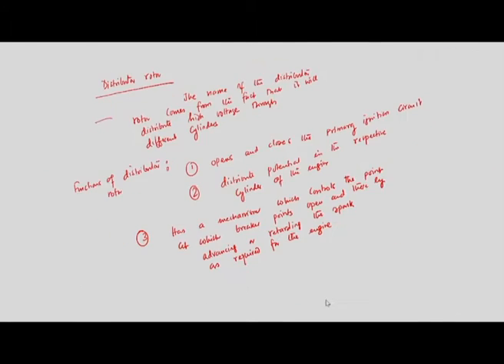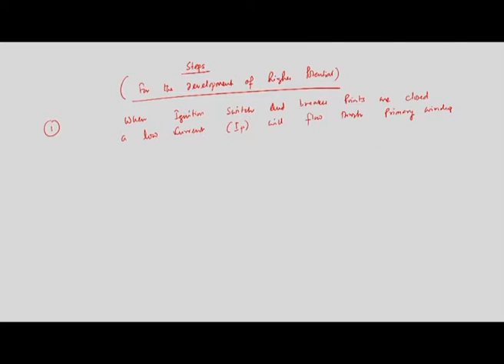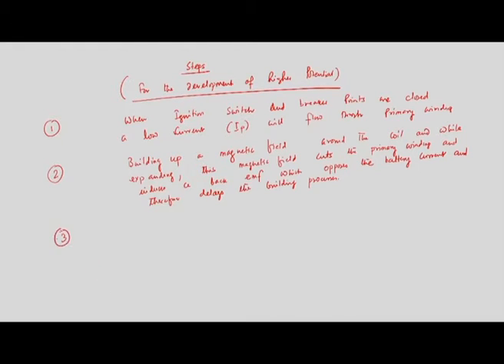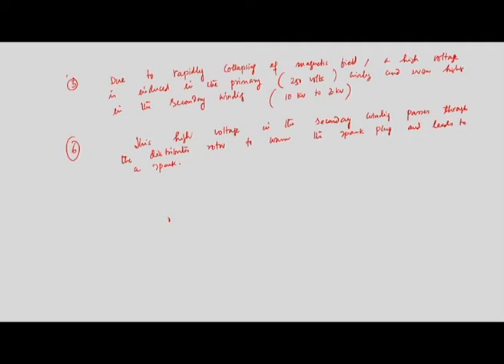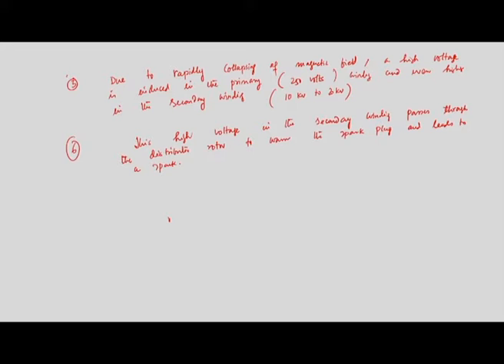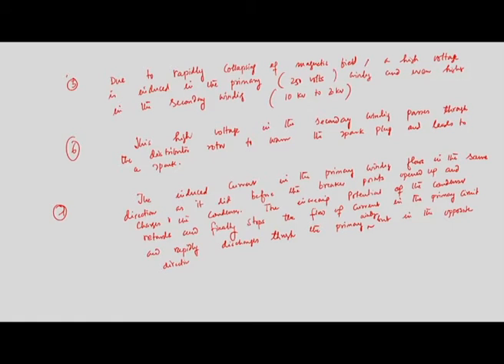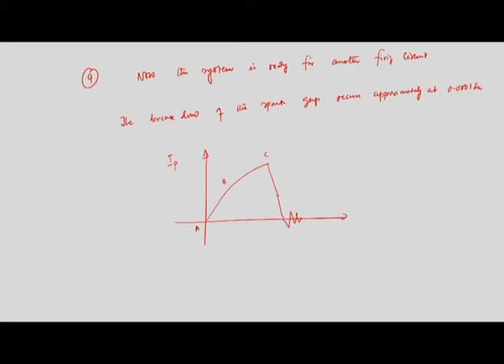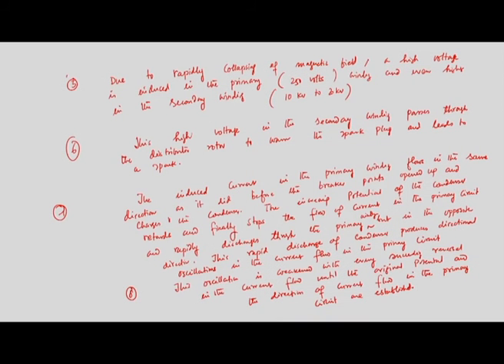Classification, types of nozzles, Ignition system, Battery and Magneto ignition systems-III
Course: IC Engines and Gas Turbines